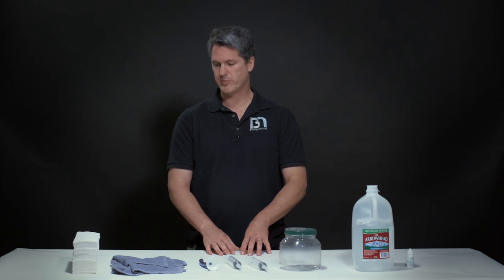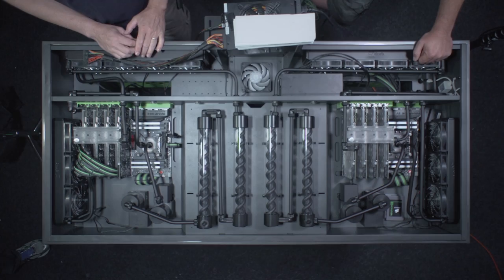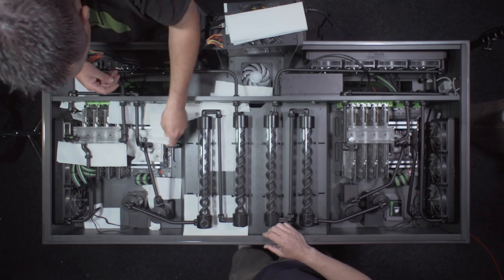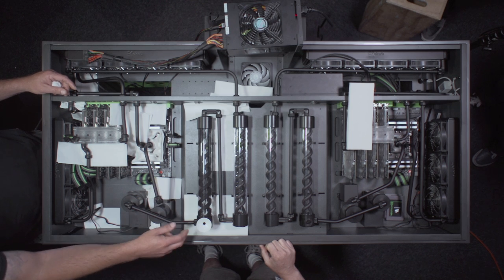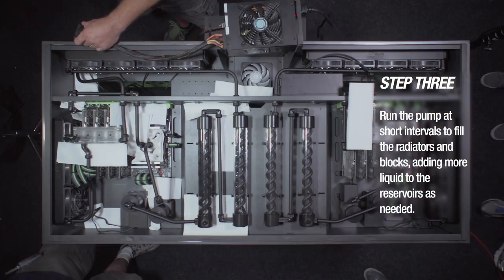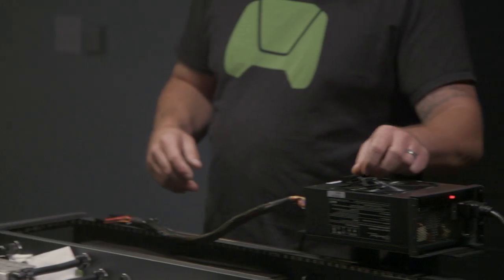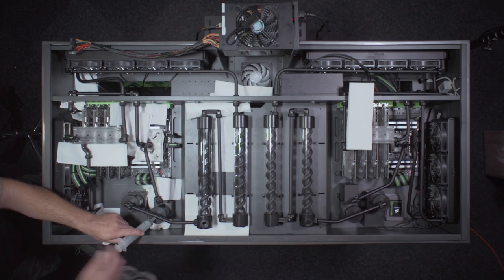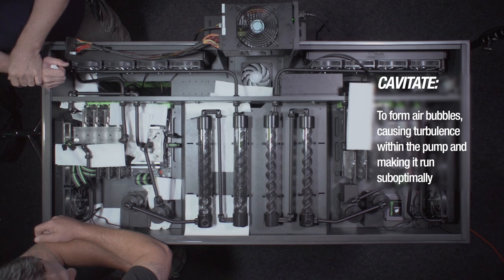GeForce Garage: Cross Desk Series, Video 6 – How To Fill and Leak Test Your Liquid Cooling Loop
Under the right conditions, your liquid cooling system soothes your components and keeps them stable. In our sixth skill guide, we show you exactly how to fill a cooling loop like a seasoned pro, and how to avert a watery disaster by leak-checking all of your loop’s connections.